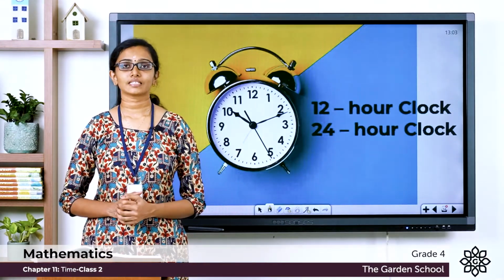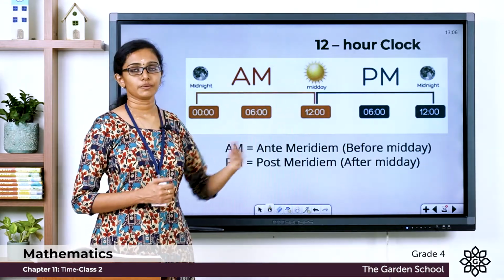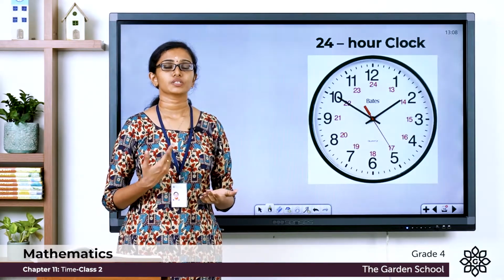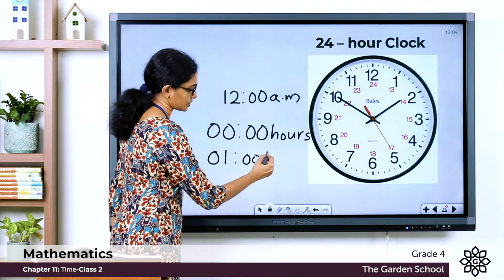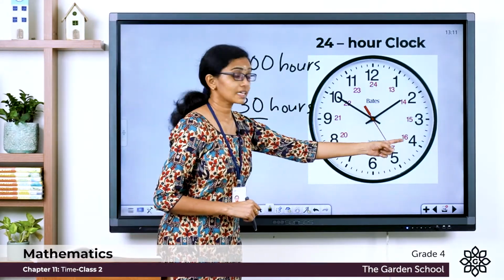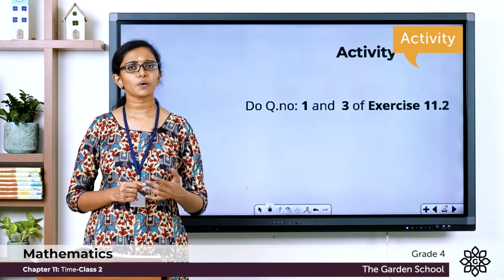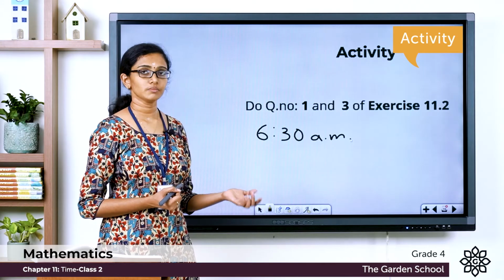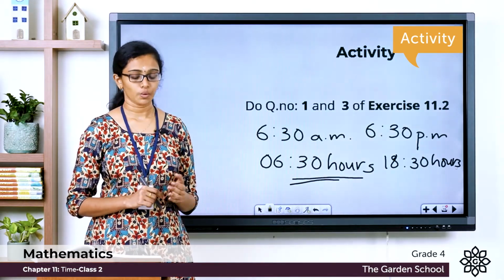Grade 4 Mathematics Chapter 11 Class 2 Time 12 hour and 24 hour clock